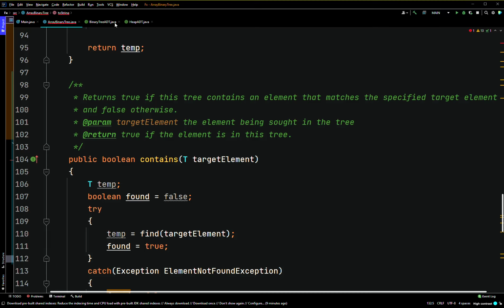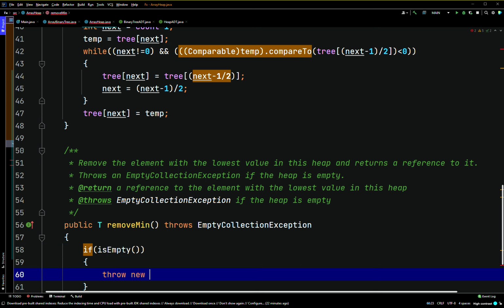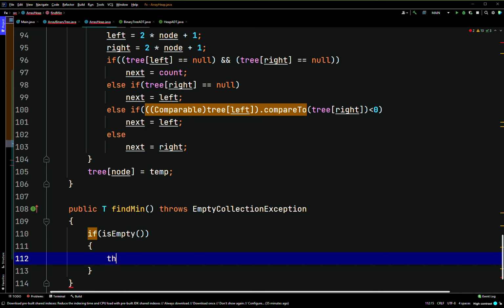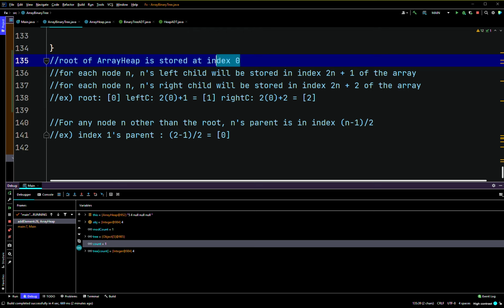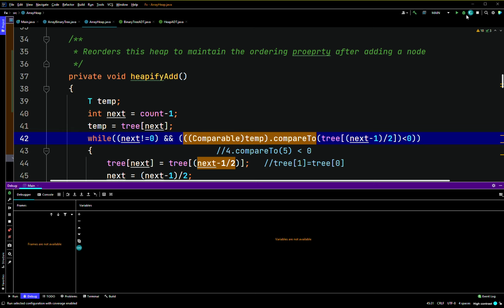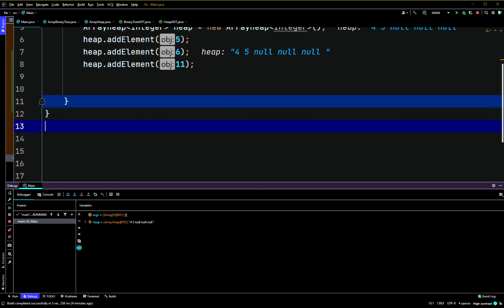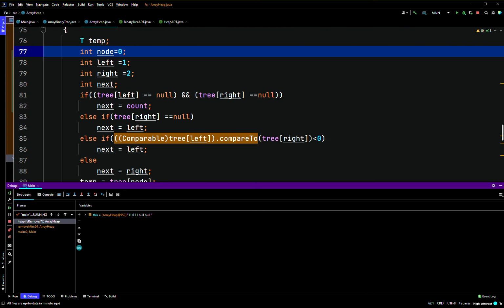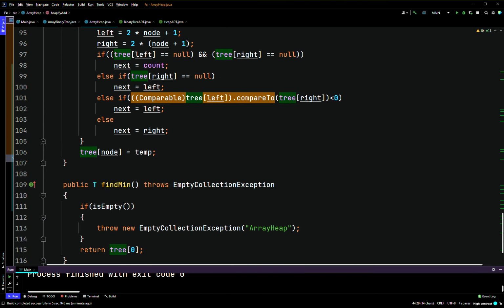Java - Array Heap ADT - Trees - Part2